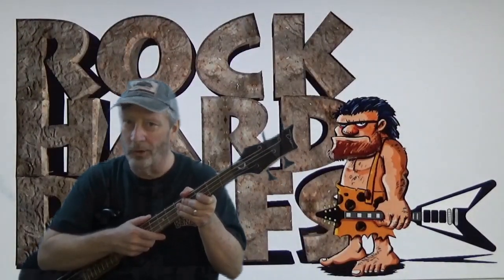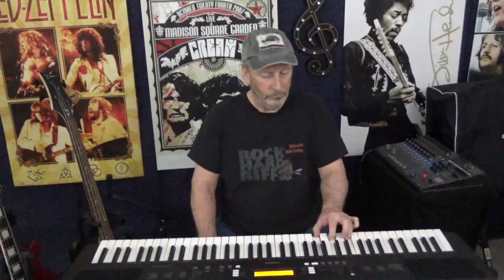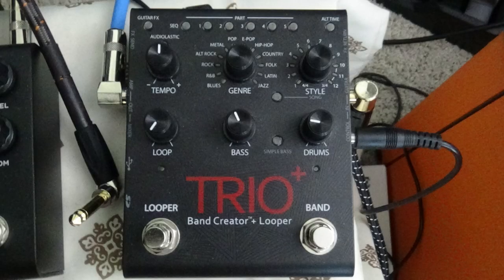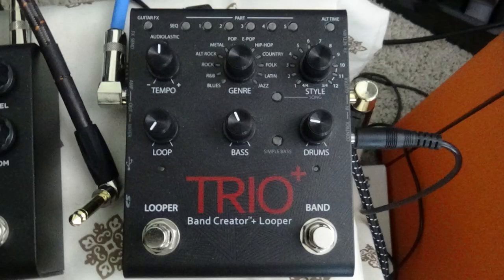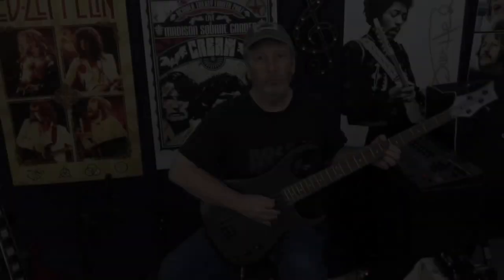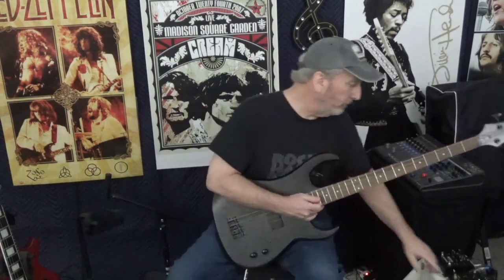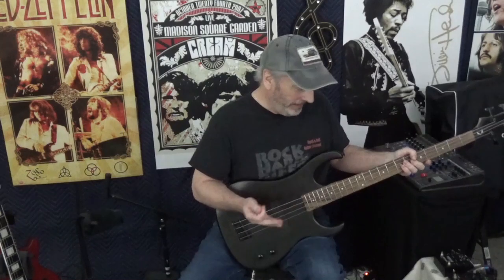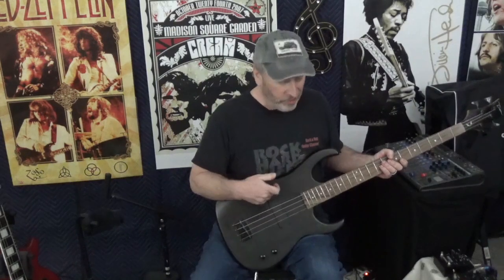Digitech Trio Band Creator With A Keyboard and Bass Guitar - Will It Work? | Play Guitar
We try to use an electronic keyboard and bass guitar with the Digitech Trio Band Creator + Looper in today's video.